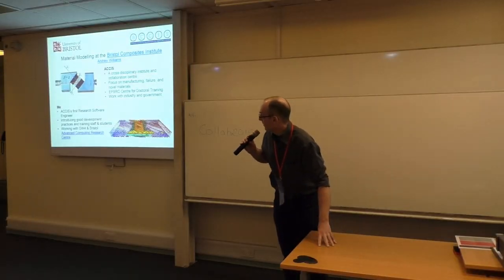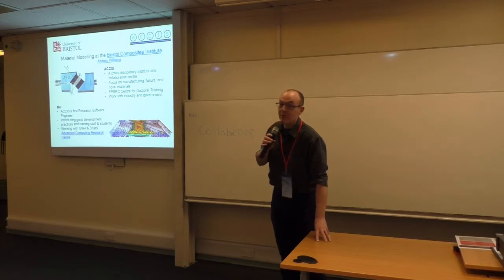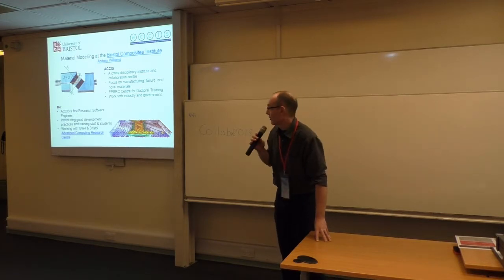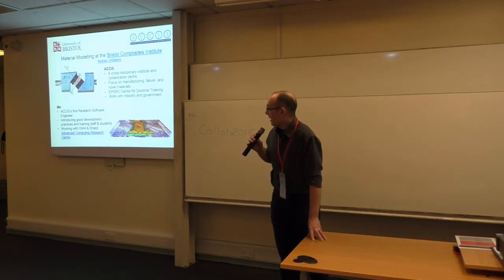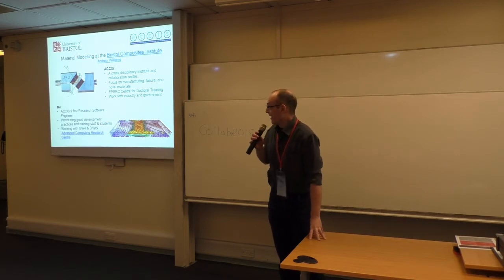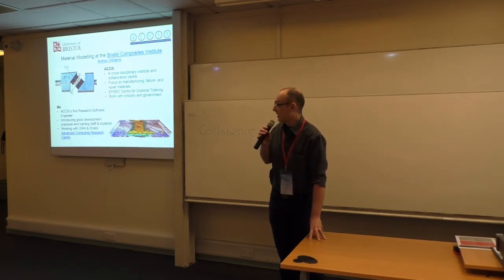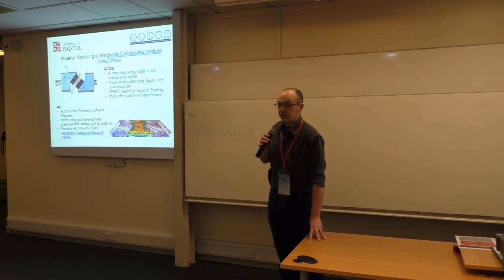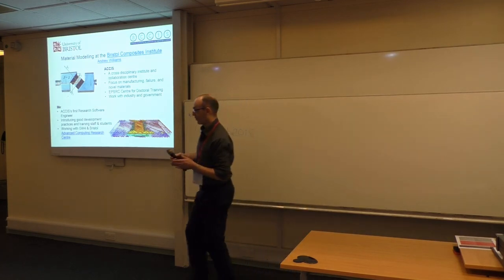Material Modelling at the Bristol Composites Institute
By Andrew Williams